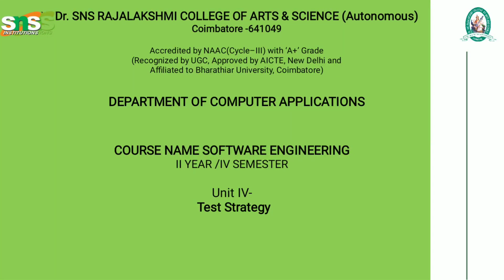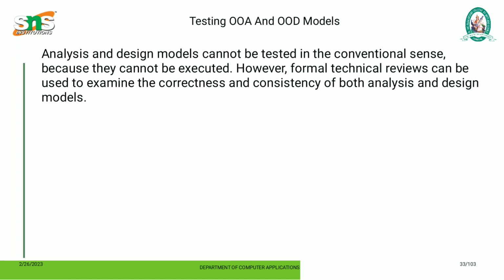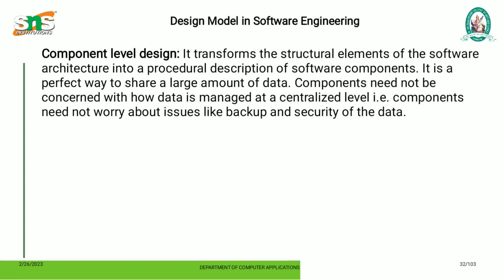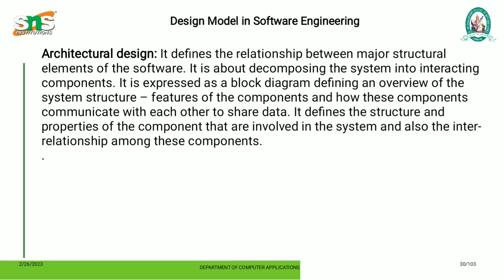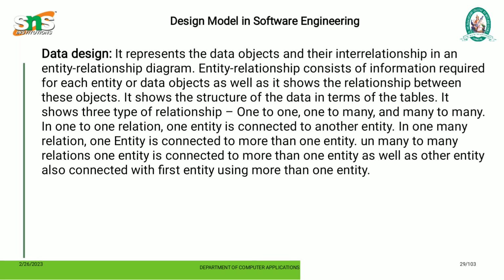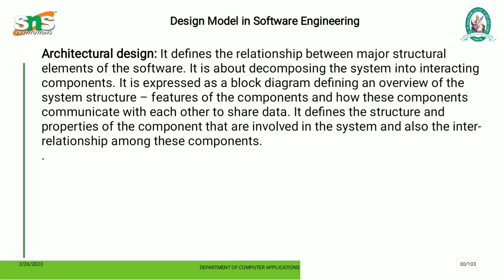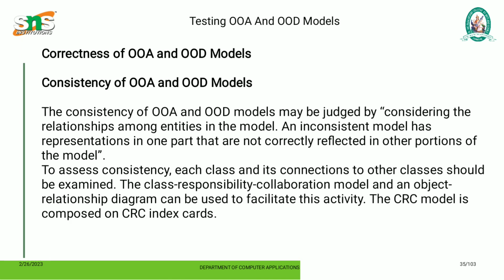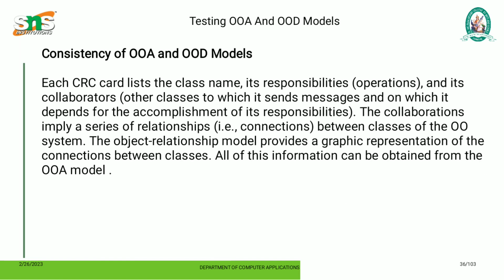Software Engineering. Testing models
Testing Models in  software Engineering